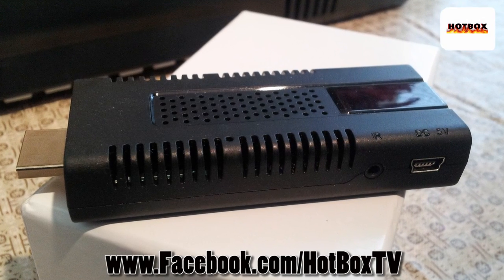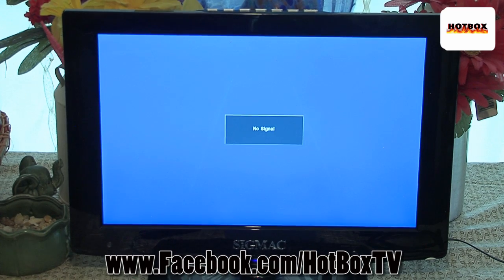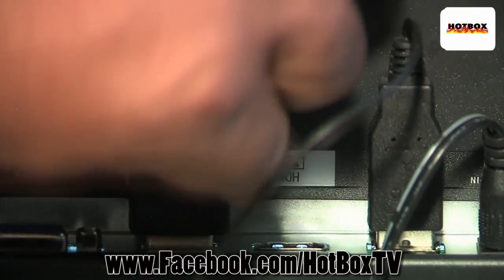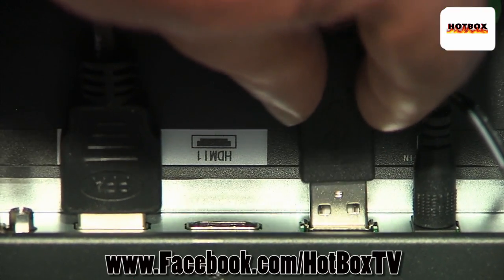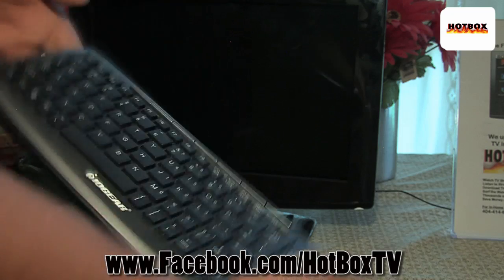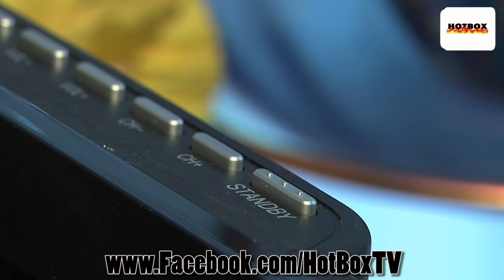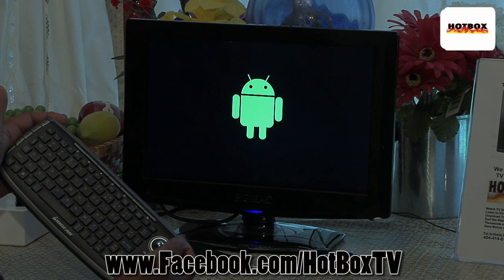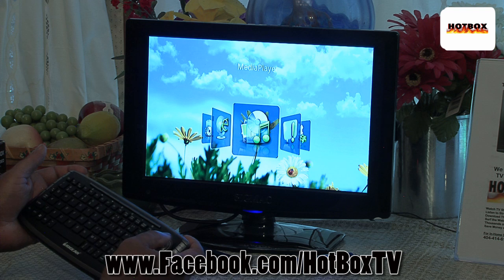Android 4.0 Google TV Box HD IPTV Player PC (Installation)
This is the ultimate Christmas Gift. Turn any Flat Screen Television into a BIG Android Computer for under $100 Bucks...

Watch movies, play games, download apps, video conference, netfix and much more right on your Big Screen TV.

HotBox WiFi TV is so easy to install. In this episode I will show you step by step how to connect your HotBox Unit to your Flat Screen Television

Join the digital revolution. Get your HotBox TV and use the power of the internet to watch movies, download free games and more

Description:

Welcome to HotBox Television. We look forward to sharing new online entertainment opportunities with our members.

This is a Wifi Television network that provides news and information about technology entertainment and more. We up grade your flat screen at home into an Android Computer.